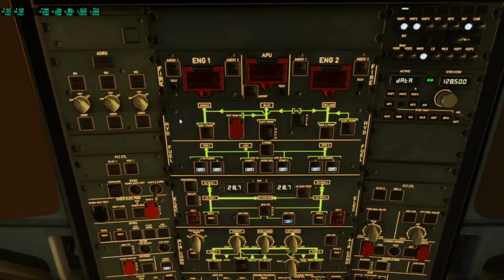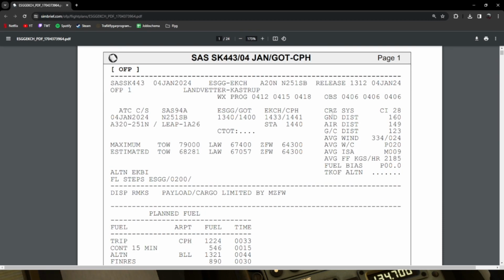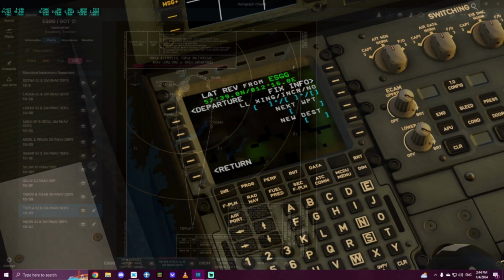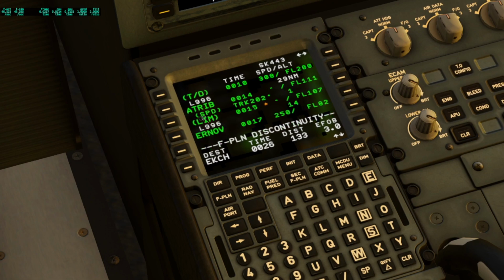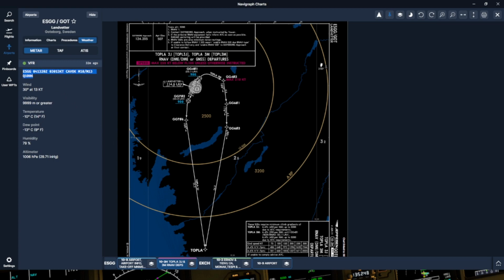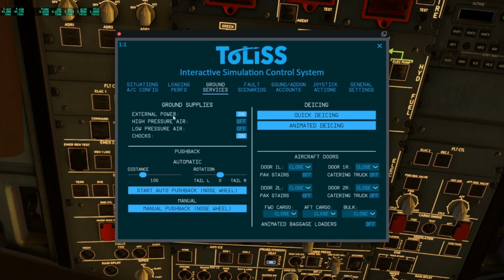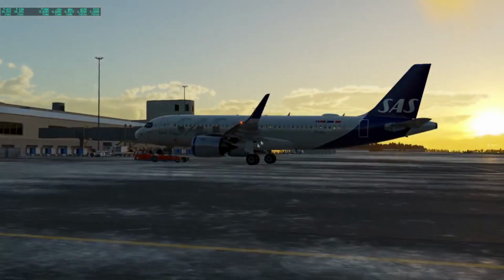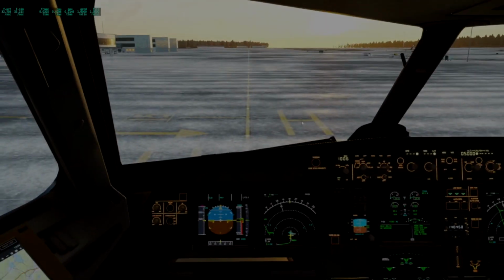[Tutorial] - Predeparture on the Airbus [FMS, INSTRUMENT, START-UP]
Here we will go over how to use the FMS, SID and General Preparation to fly the airbus!

Section:
00:00 - Intro
03:00 - FMS
14:55 - General Prep
23:00 - Pushback + Startup